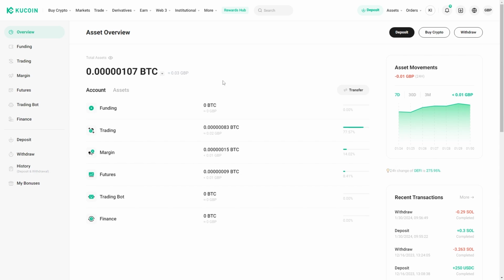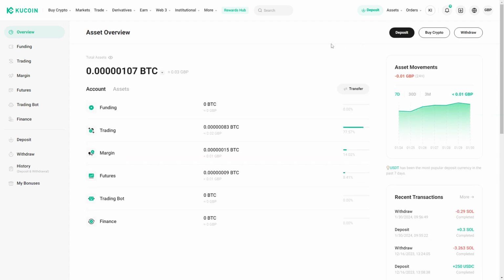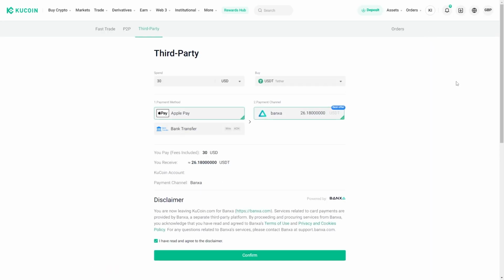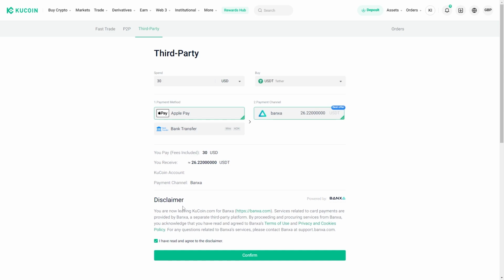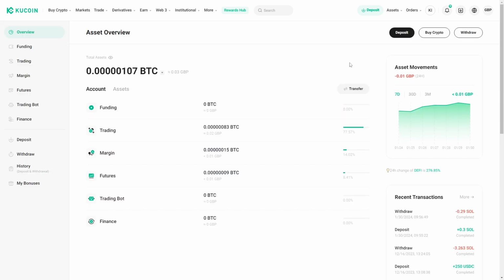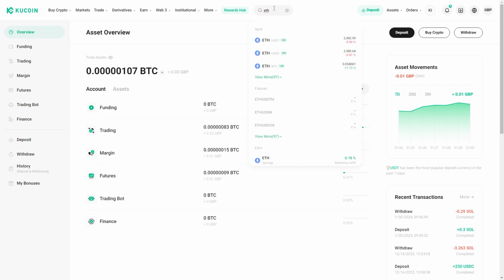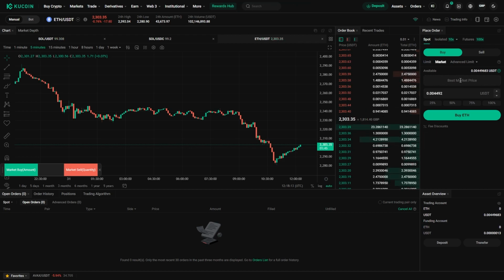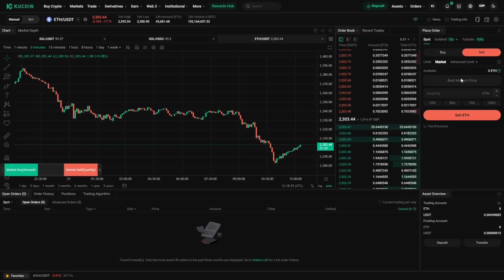How To Buy USDT On Kucoin (2025)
In today's video i will cover how to buy usdt on kucoin. This kucoin tutorial will show you how to buy usdt on kucoin app aswell as kucoin desktop. To learn how to buy crypto on kucoin, you can copy the rough process mentioned in this video as this video also shows how to trade on kucoin.